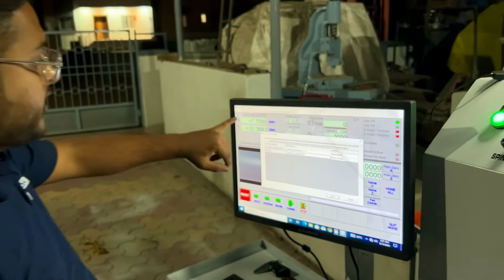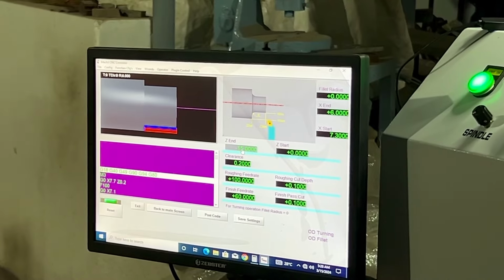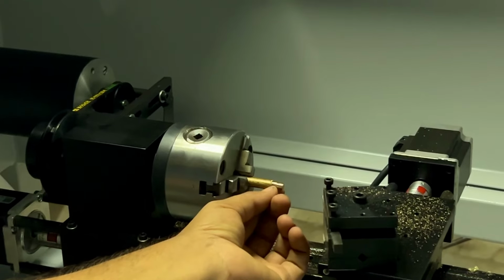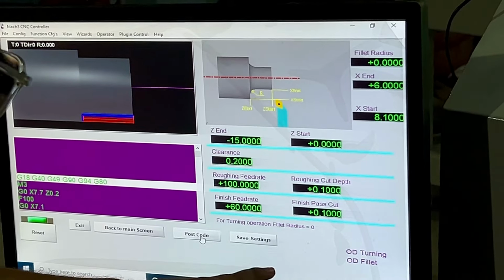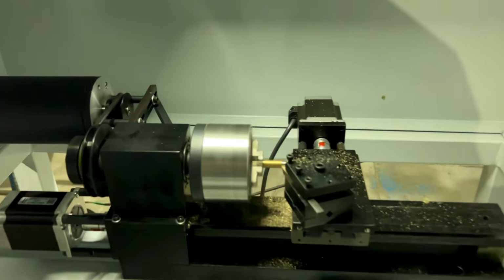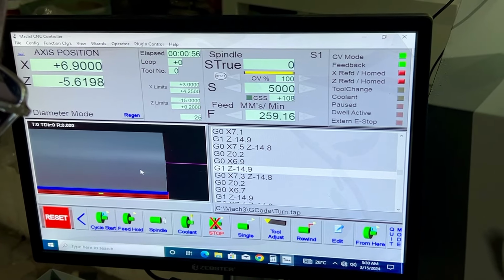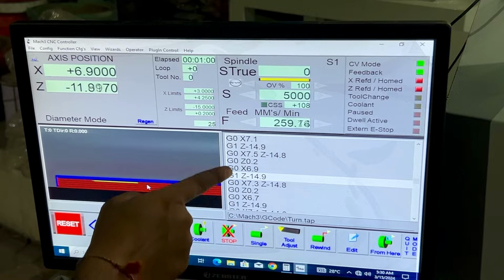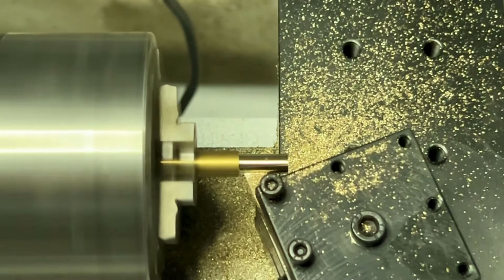CNC Mini Lathe Machine | Trainer Lathe Machine | Tabletop Mini Lathe Machine - Working Video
This is the CNC Lathe machine testing video, where we will be making redy for dispatch.

The main feature is its small size, which allows it to fit on any table or in any corner of a room. Customers requested a table and cover for the machine, and we provided it.

This CNC small lathe machine can be used for small-scale production as well as for training students.

For this and more machines